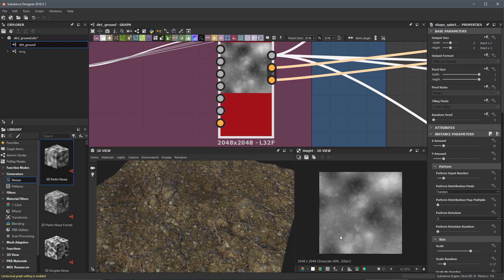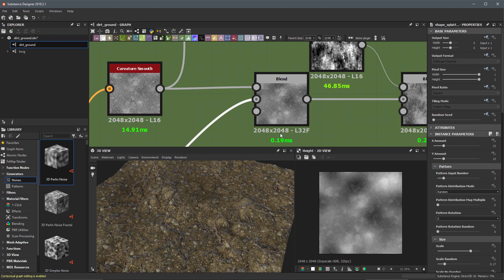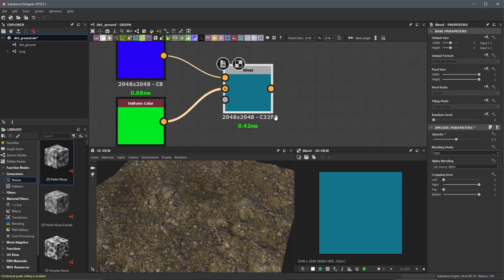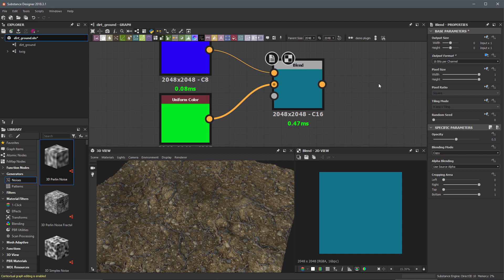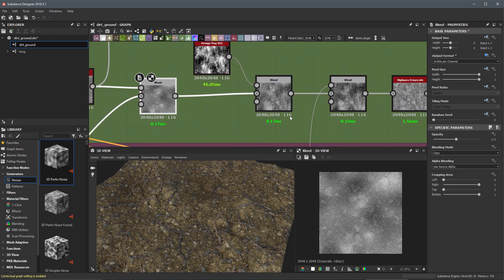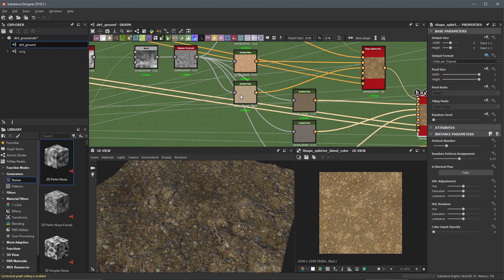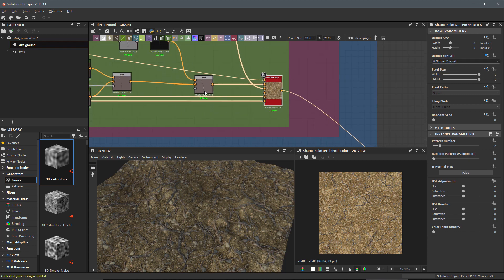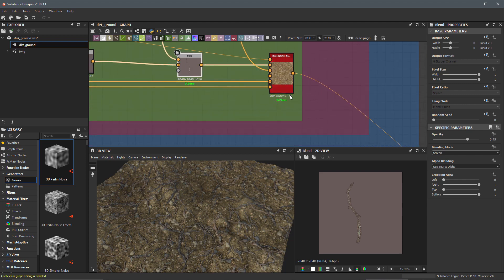03-06: Understanding color depth | Adobe Substance 3D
In this video we take a look at how to control the color depth per node in order to optimize the RGB compute of the graph.